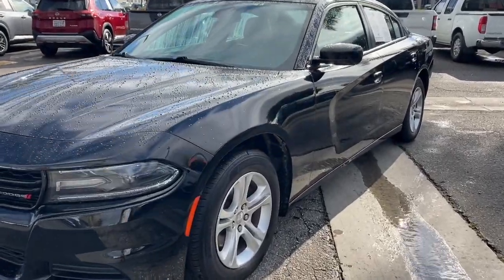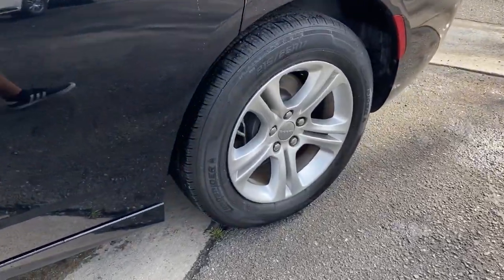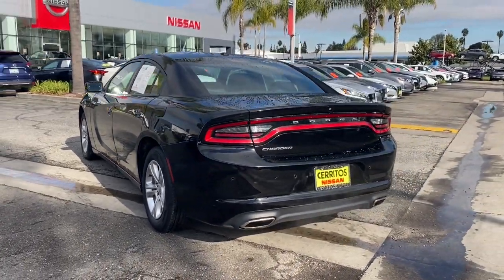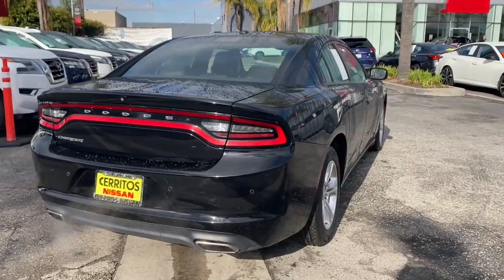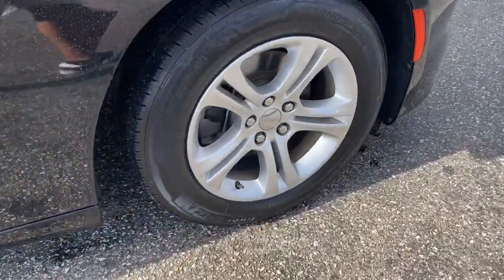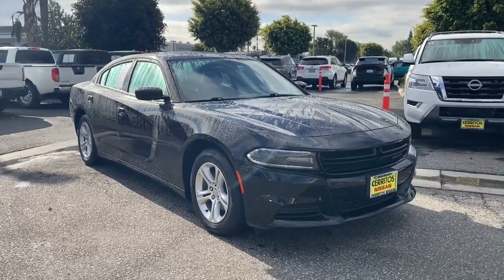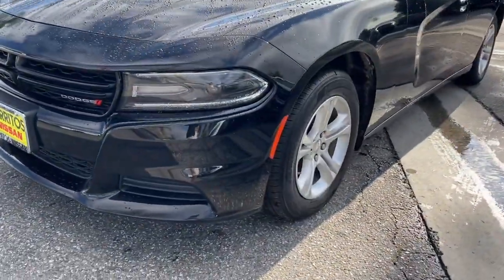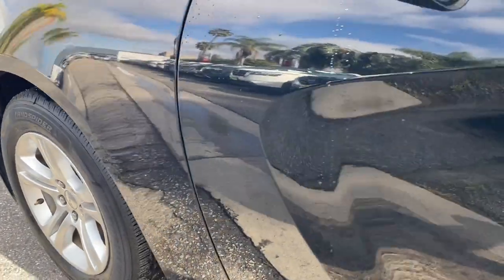2021 Dodge Charger Cerritos, Los Angeles, Anaheim, Huntington Beach, Long Beach, CA R34378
2C3CDXBG5MH536596 Pitch Black Clearcoat Used 2021 Dodge Charger SXT available in Cerritos, California at Cerritos Nissan. Servicing the Los Angeles, Anaheim, Huntington Beach, Long Beach, CA area.

Cerritos Nissan
18707 E. Studebaker Rd

**SAVE** **ONE OWNER** **EXTRA CLEAN** **LEATHER INTERIOR GROUP** **POWER SUNROOF** **VERY WELL EQUIPPED AND METICULOUSLY MAINTAINED** **APPLE CARPLAY COMPATIBLE** **HEATED FRONT SEATS** **SUNROOF / MOONROOF** **LEATHER** **REMOTE ENGINE START** **PUSH BUTTON START** **BLIND SPOT ASSIST** **BACKUP CAMERA** **SATELLITE RADIO** **BLUETOOTH** **MP3** **ALLOY WHEELS** Black w/Cloth Sport Seat or Houndstooth Cloth Sport Seat or Nappa Leather Sport Seat Power Sunroof Quick Order Package 2EG. CARFAX One-Owner. Clean CARFAX. Odometer is 1702 miles below market average! 19/30 City/Highway MPG SXT RWD 8-Speed Automatic 3.6L V6 24V VVTCerritos Nissan Keeping it Simple! Giant Cerritos Nissan is a well-recognized dealership located on the border of LA and Orange County. We proudly serve LA County Orange County Riverside San Diego and San Bernardino counties.Click for more information Call to set up an appointment or better yet come on down to giant Cerritos Nissan and get behind the wheel and test drive it today!
TRANSMISSION: 8-SPEED AUTOMATIC (8HP50)  (STD),POWER SUNROOF,BLACK  NAPPA LEATHER SPORT SEAT  -inc: Rear Seat Armrest w/Storage Cupholder  Ventilated Front Seats  Power Driver/Passenger 4-Way Lumbar Adjust,ENGINE: 3.6L V6 24V VVT  (STD),MANUFACTURERS STATEMENT OF ORIGIN,WHEELS: 17 X 7.0 PAINTED CAST ALUMINUM  (STD),QUICK ORDER PACKAGE 2EG  -inc: Engine: 3.6L V6 24V VVT  Transmission: 8-Speed Automatic (8HP50),TIRES: P215/65R17 LOW ROLLING RES  (STD),LEATHER INTERIOR GROUP  -inc: Exterior Mirrors w/Heating Element  Heated 2nd Row Seats  Fleet Door Trim w/Vinyl Bolster  Heated Front Seats  Heated Steering Wheel  Power Heated Memory Mirrors w/Man F/Away  Illuminated Rear Cupholders  Auto Adjust In Reverse Exterior Mirrors  Power Front Driver/Passenger Seats  Radio/Driver Seat/Mirrors Memory,PITCH BLACK CLEARCOAT,FRONT LICENSE PLATE BRACKET,Rear Wheel Drive,Power Steering,ABS,4-Wheel Disc Brakes,Brake Assist,Aluminum Wheels,Tires - Front All-Season,Tires - Rear All-Season,Temporary Spare Tire,Power Mirror(s),Rear Defrost,Intermittent Wipers,Variable Speed Intermittent Wipers,Daytime Running Lights,Automatic Headlights,MP3 Player,Auxiliary Audio Input,AM/FM Stereo,Satellite Radio,MP3 Player,Steering Wheel Audio Controls,Auxiliary Audio Input,Requires Subscription,Bluetooth Connection,Bucket Seats,Driver Adjustable Lumbar,Power Driver Seat,Driver Adjustable Lumbar,Pass-Through Rear Seat,Rear Bench Seat,Adjustable Steering Wheel,Trip Computer,Power Windows,Leather Steering Wheel,Keyless Entry,Power Door Locks,Keyless Start,Keyless Entry,Power Door Locks,Remote Trunk Release,Cruise Control,Multi-Zone A/C,A/C,Bucket Seats,Driver Vanity Mirror,Passenger Vanity Mirror,Driver Illuminated Vanity Mirror,Passenger Illuminated Visor Mirror,Floor Mats,Remote Engine Start,Keyless Start,Smart Device Integration,Power Windows,Power Door Locks,Trip Computer,Immobilizer,Traction Control,Stability Control,Traction Control,Front Side Air Bag,Rear Parking Aid,Tire Pressure Monitor,Driver Air Bag,Passenger Air Bag,Front Head Air Bag,Rear Head Air Bag,Passenger Air Bag Sensor,Knee Air Bag,Child Safety Locks,Back-Up Camera